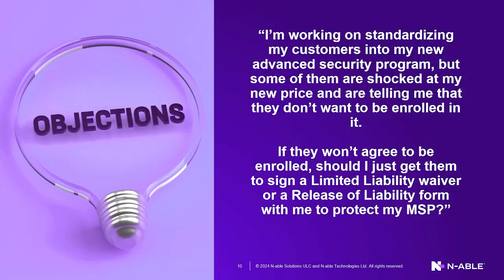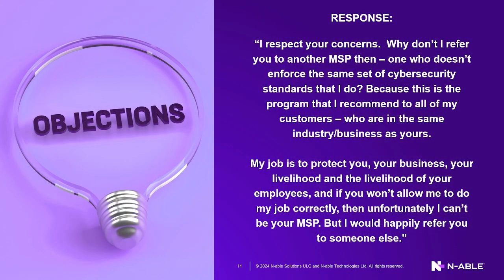It's Okay to Walk Away from Customers Over Cybersecurity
In this video, Stefanie Hammond, N-able Head Nerd in Sales and Marketing, tackles a common question from MSPs: "Should I get my clients to sign a liability waiver if they won’t join my advanced cybersecurity program?" Stefanie explains why signing a waiver isn’t the solution and shares why it’s crucial to walk away from clients who don’t prioritize security. Watch now to learn how enforcing cybersecurity standards can protect your MSP from reputational and financial risks.